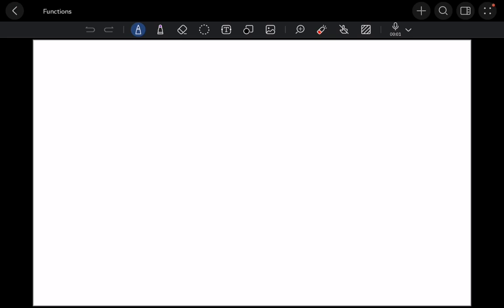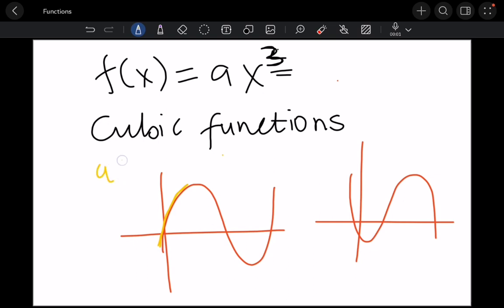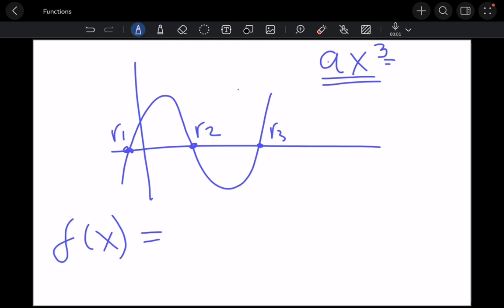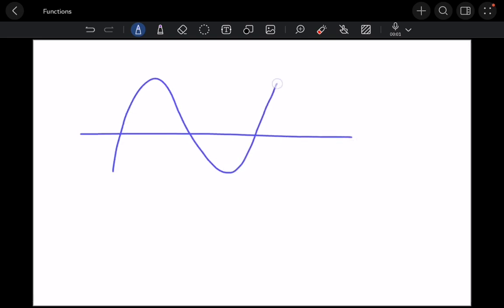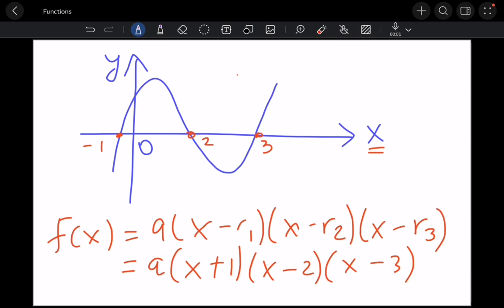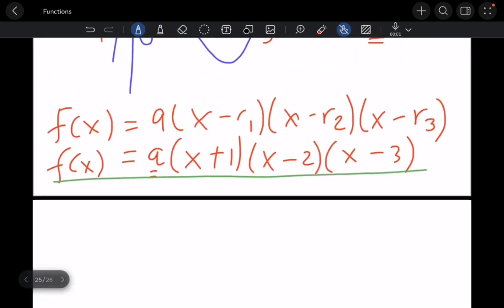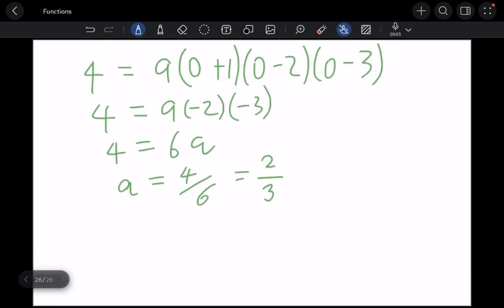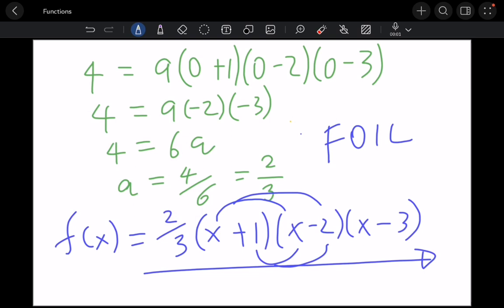Cubic Functions Understood in Less than 5 minutes